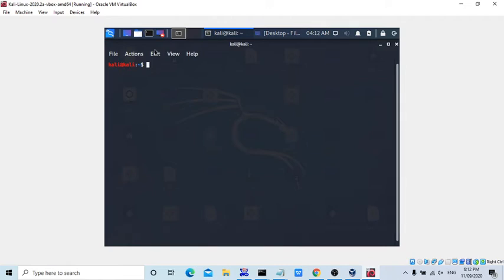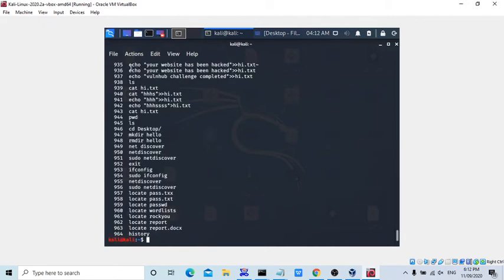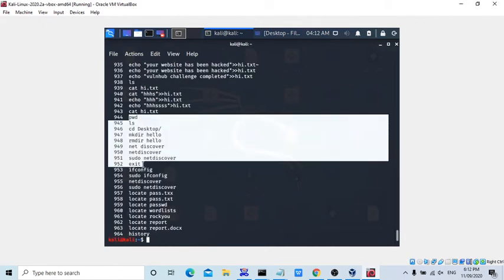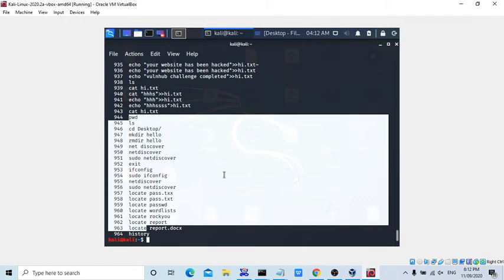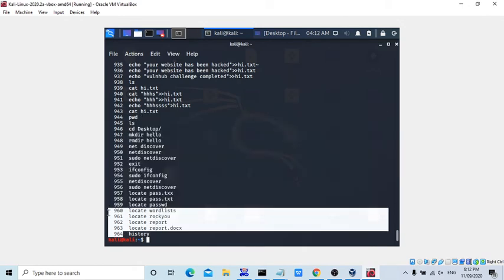23 History Kali Linux Step by step tutorial | Vulnhub walkthrough | Vulnhub Challenge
Kali Linux step by step tutorial, vulnhub walkthrough and hack the box walkthrough